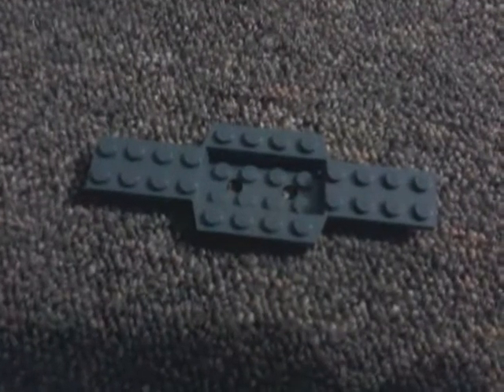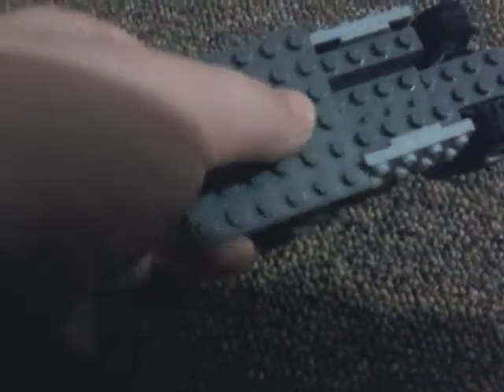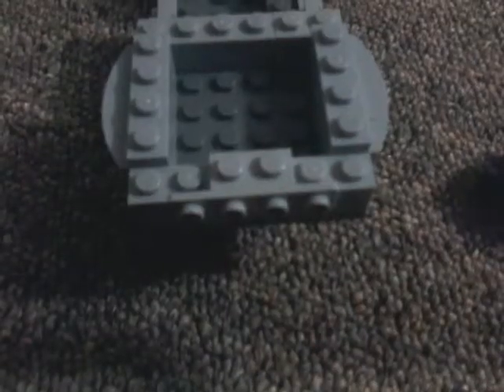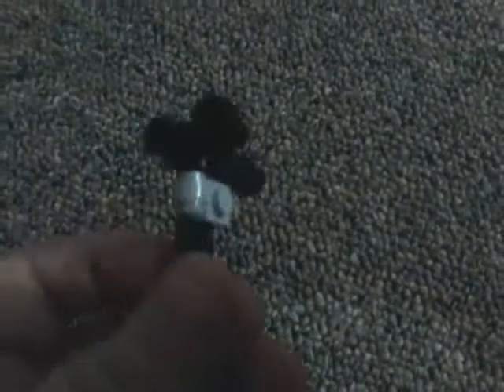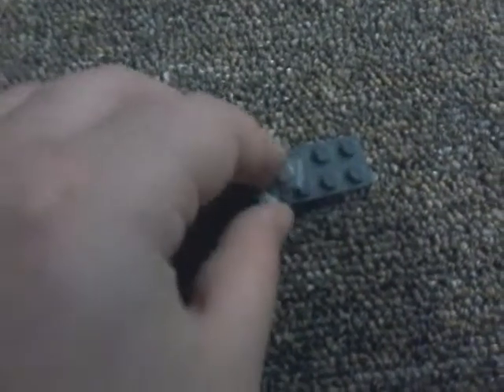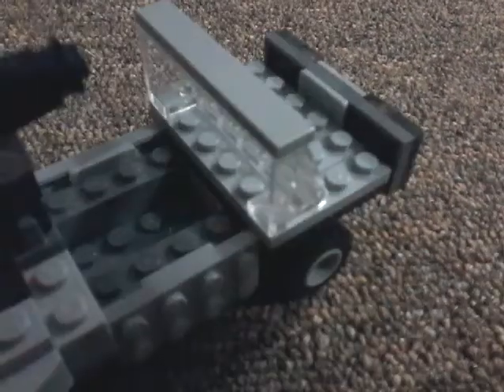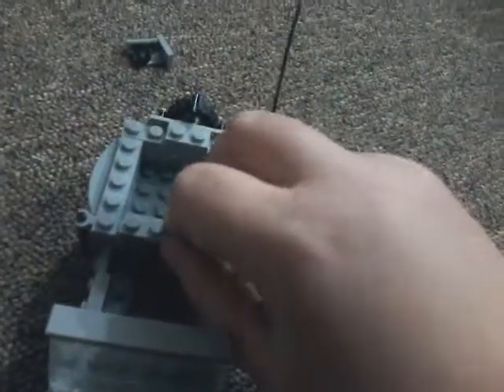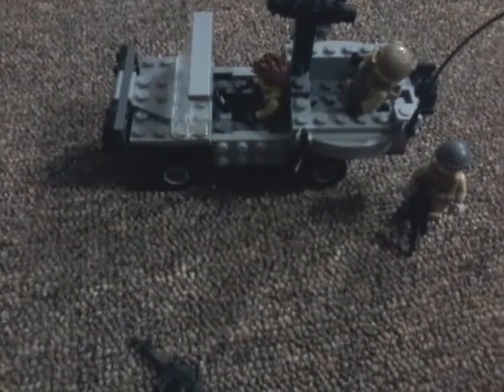How to make a lego military jeep!